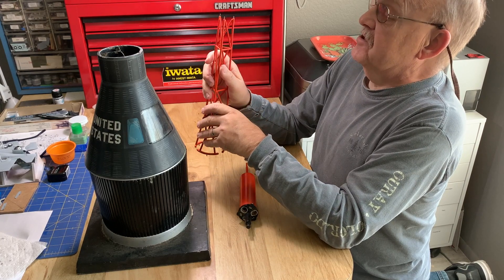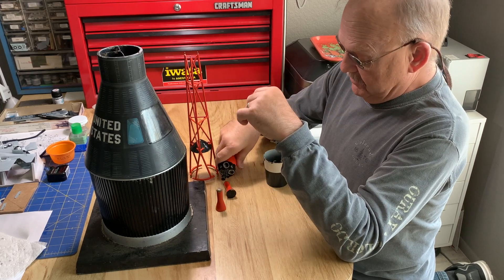Mercury Restoration 1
This video series will be a little different than my others. Instead of building or modifying a kit, I am restoring an old manufacturer's display model of a Mercury spacecraft. It is about 1/10 scale and an artifact given to me around three decades ago. So it's been sitting in a box long enough and now I will be restoring it. Watch as I take an initial look at the work that needs to be done.